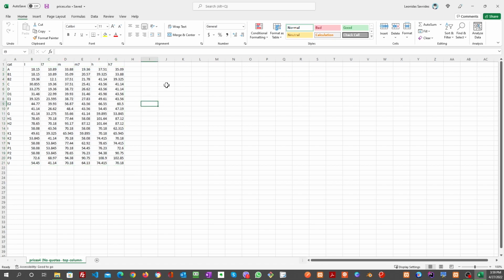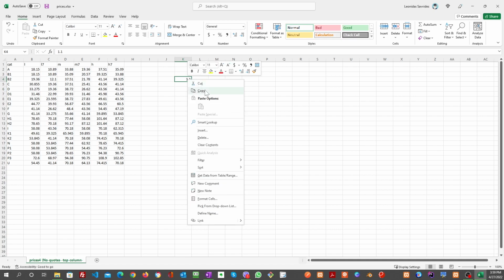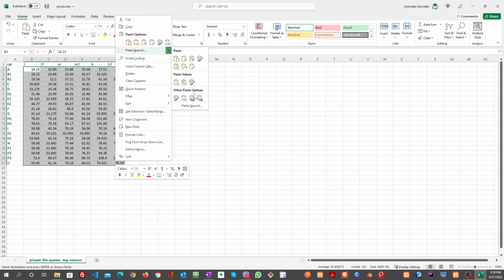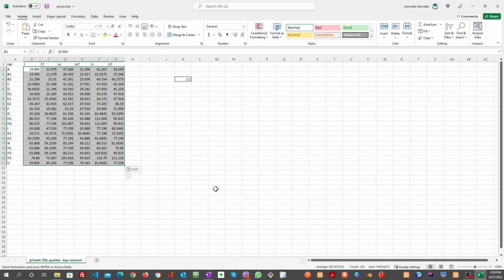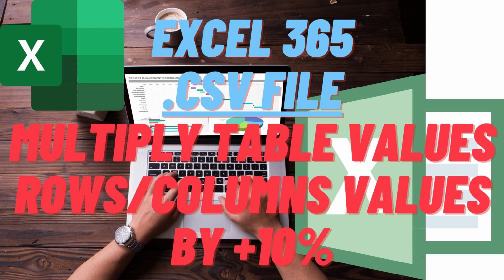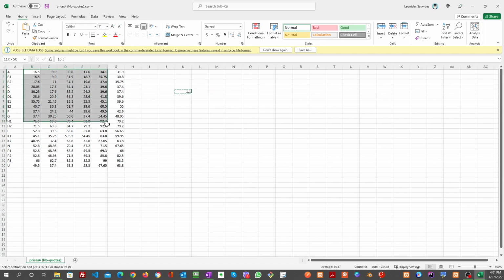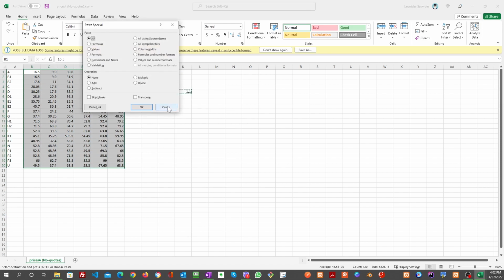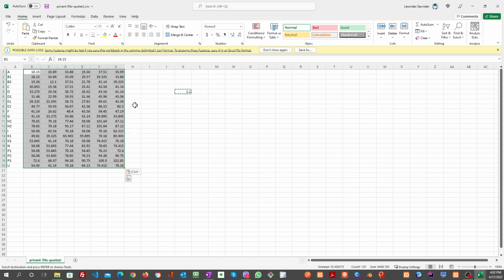EXCEL 365 - Multiply All Table Values by A Number at Once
How to multiply values in a column by a constant?
How to multiply values in a row by a constant?
How to mass multiply all values in a column row?
How to multiply values in a table by a constant?
How do you multiply numbers in Excel?
How do I multiply columns and rows in Excel?
How to multiply values in a column by a constant in Excel?
How to multiply values in a row by a constant in Excel?
How to mass multiply all values in a column row in Excel?
How to multiply values in a table by a constant in Excel?

Skype
lwdlse or lselwd

CY-EU
I love saving with sKash; it is instant, easy & effortless! I have been saving on my groceries, fuel, coffee & all my other daily purchases… Up to 10% every time!
Register to sKash & get a €10 Welcome vouchers to get a taste of saving.

Envato - The world's largest creative marketplace
Envato Placeit

Join Canva with my link and get rewards! If you ever need to create a graphic, poster, invitation, logo, presentation – or anything that looks good — give Canva a go.

Editing Software: Adobe Premiere Pro / Windows 10 Pro